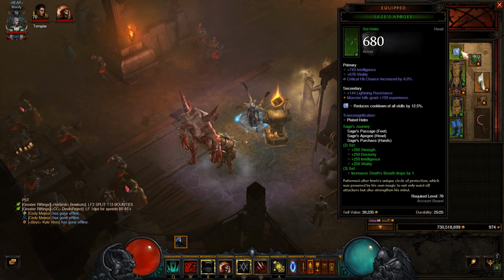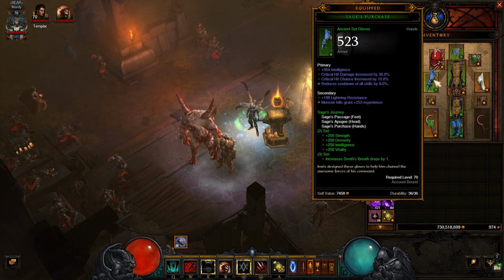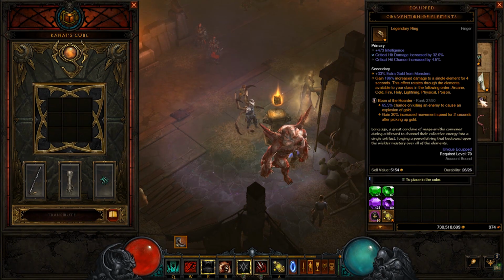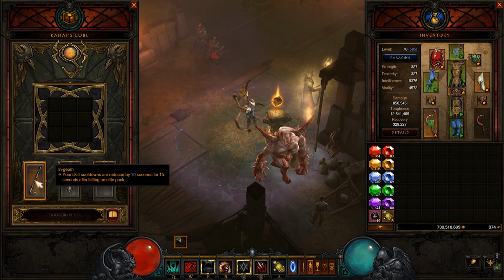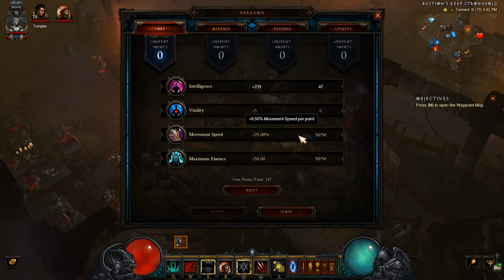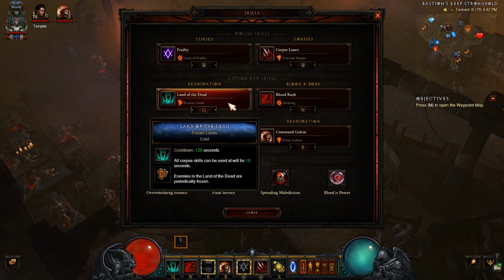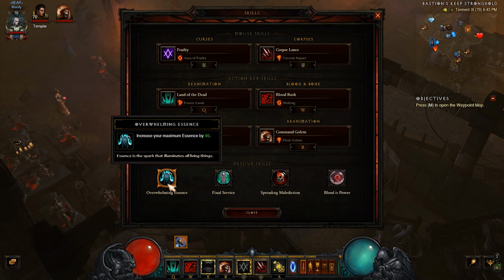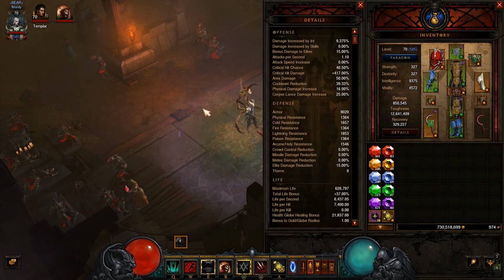D3 Necromancer Season 11 Death's Breath Farming | Fun build to easily get DB as Necro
Incredibly fun build to farm Death's Breath early in Season 11 with the Necromancer.

The basic idea is to let your 2 piece of Pestilence shoot Corpse Lances all over the screen while your Devour aura eats them up.

You'll farm more DB's per hour with Sage's set at T9 than doing a higher Torment slower. Doing T9 isn't a hard and fast rule or anything - simply clear the highest Torment level you can at breakneck speeds and you'll be swimming in DBs

►Items: 0:12
►Cube: 1:52
►Gems: 2:15
►Paragon: 2:31
►Build: 2:54
►Rift: 4:30

Here's a very similar build on DiabloFans for those who like text more

TomDayVG... Tom Day VG everywhere...

About Diablo 3:

Diablo III is an action role-playing video game developed and published by Blizzard Entertainment. It is the third installment in the Diablo franchise. In the game, players choose one of six character classes – Barbarian, Crusader, Demon Hunter, Monk, Witch Doctor or Wizard (with the Crusader being unavailable unless the player has purchased the expansion pack, Diablo III: Reaper of Souls) AND THE NECROMANCER! – and are tasked with defeating the Lord of Terror, Diablo.

 Diablo 3 PTR Patch 2.6 (Season 11)

►NECROMANCER!
►Some new zones
►Challenge dungeons
►Some other stuff that doesn't really matter much

For more information about Diablo 3 patch 2.5 and where to buy the video game, follow these links:

Buy this game literally almost anywhere.

Diablo 3: Reaper of Souls was developed by and published by Blizzard Entertainment and played by the one and only (this isn't even close to accurate - there are a ton of Tom Days in the world), Tom Day.